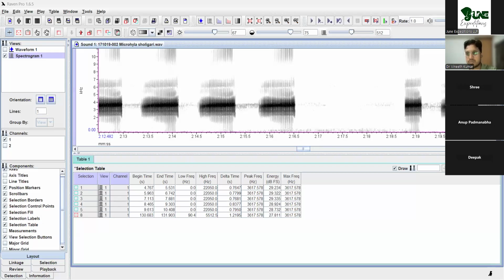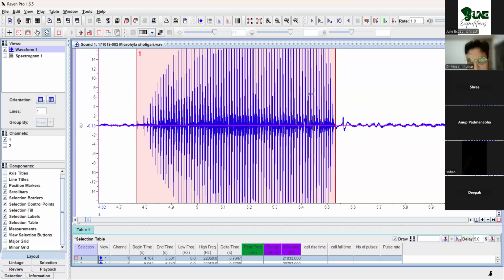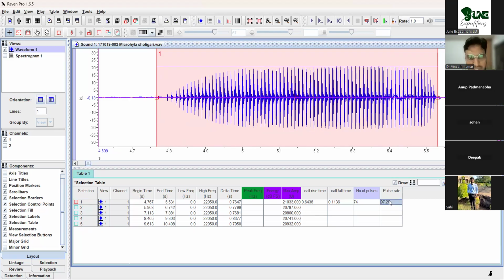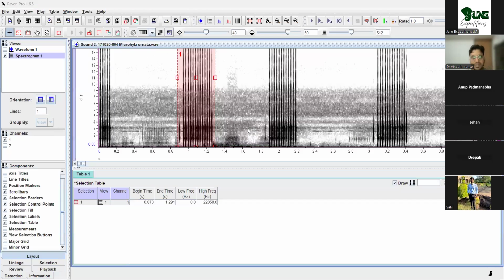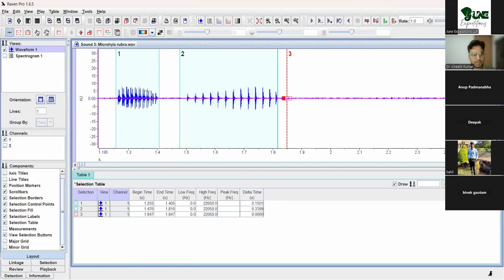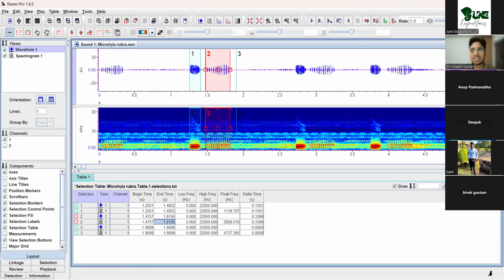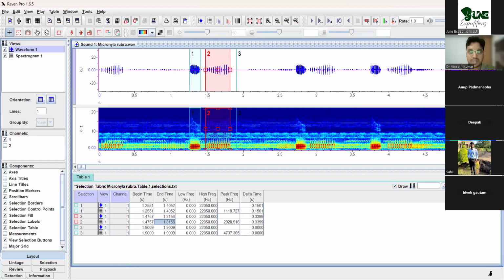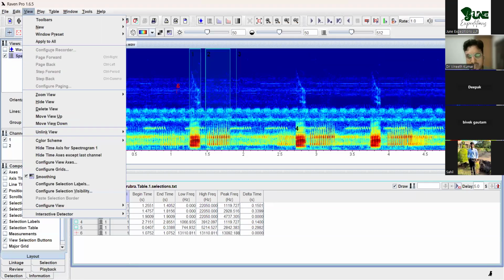BIOACOUSTICS IN AMPHIBIAN RESEARCH BY DR. VINEETH KUMAR PART 4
Dr. Vineeth Kumar is an amphibian ecologist, his interest also includes bioacoustics study of amphibians. In these 4 parts of the videos you'll all get to learn the basics of what is an amphibian, tools used in bioacoustics, visualising sounds, basics of acoustic analysis and applications of acoustics in amphibian research in 4 parts